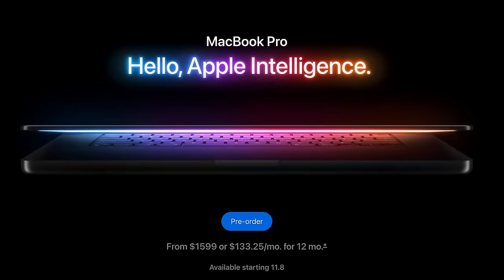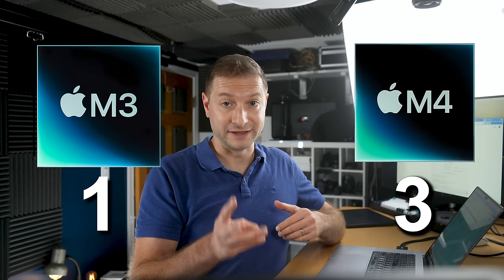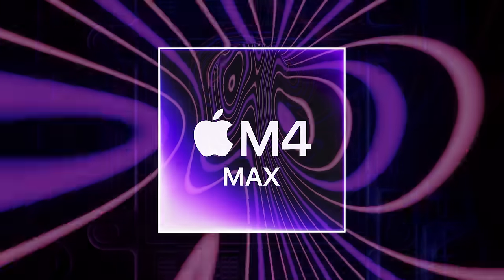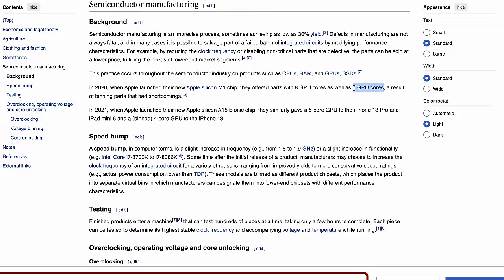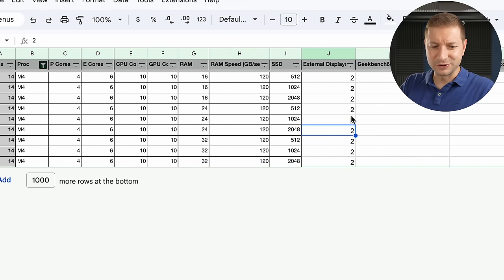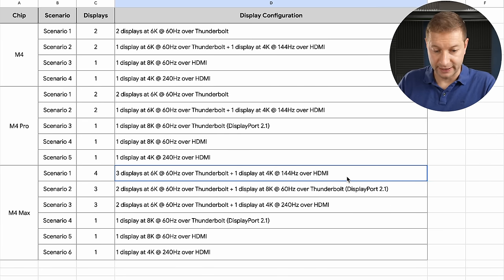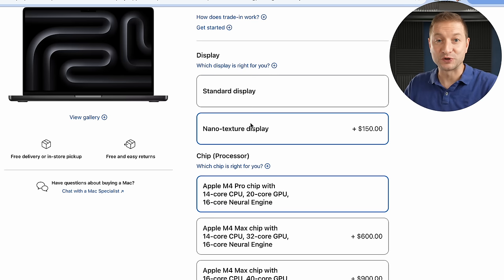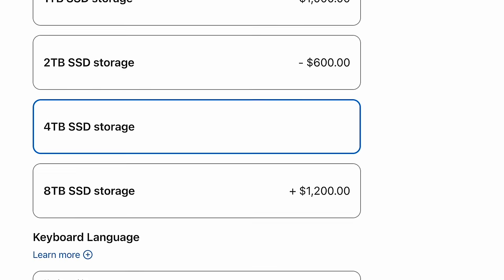62 M4 MacBook Pro Models?! Here’s What You Need to Know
With the M4, M4 Pro, and M4 Max MacBook Pros announced, there are 62 new models. 🔍 In this video, I explore these options, the good and the bad.

🛒 Gear Links 🛒
⚡ Thunderbolt 5 cable
🖥️ Thunderbolt 5 dock

⏱️ Chapters
00:00 Intro
00:31 Configs
01:34 M4
02:03 Display
03:35 M4 Pro, M4 Max
04:38 M4 Max Good and Bad
05:43 Storage
07:20 External Displays
10:26 Battery
12:27 My Upgrade